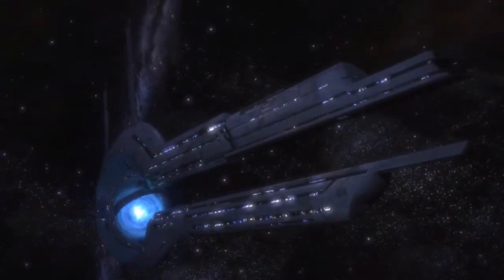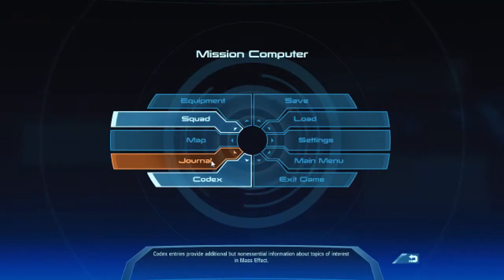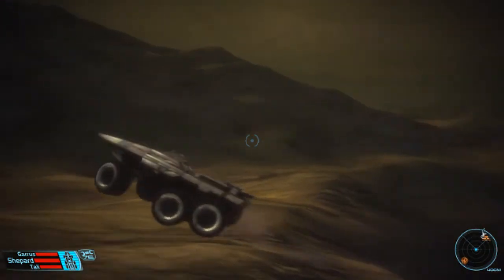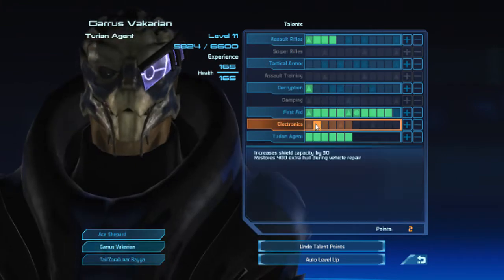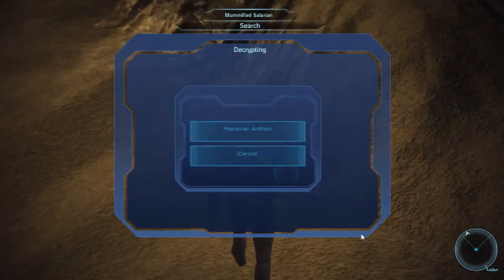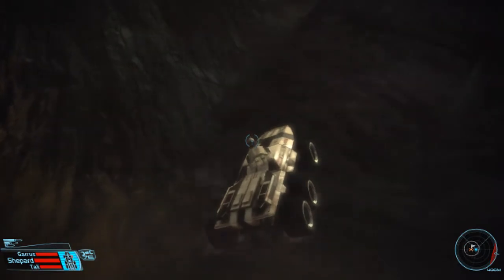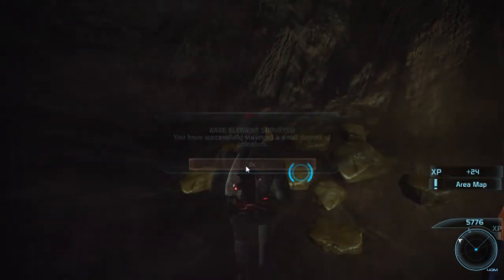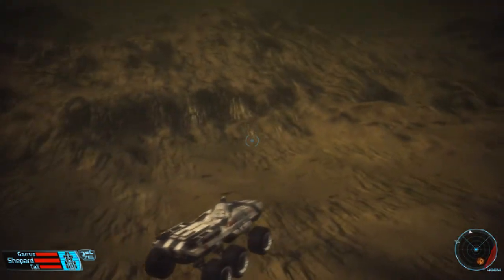Mass Effect Walkthrough - [Paragon] - Part 21